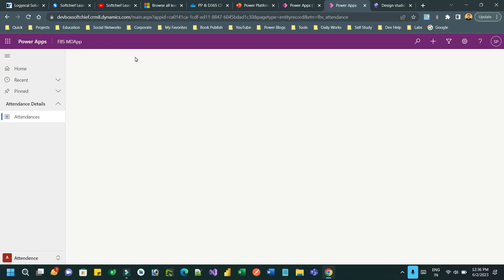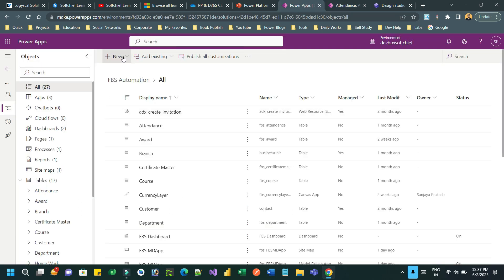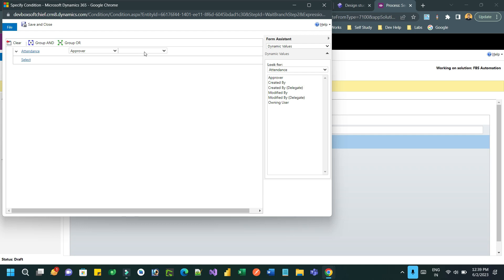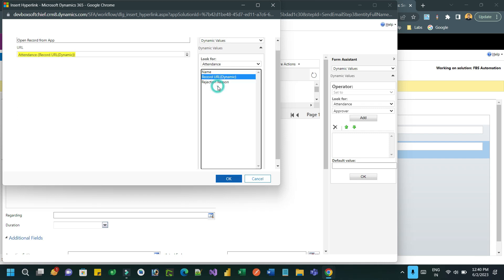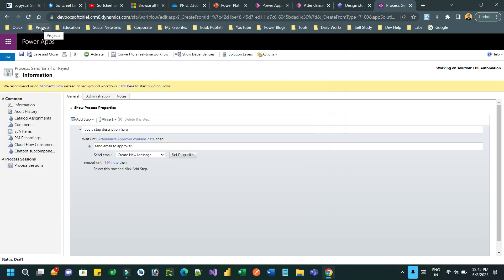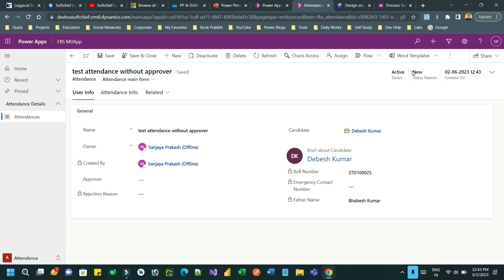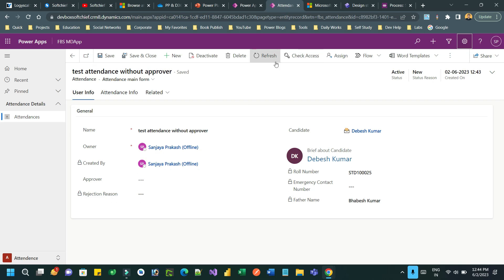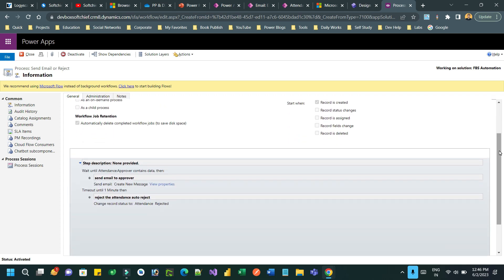Parallel Wait Business Use Case in Dynamics 365 and Power Apps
This video explains the below points on Dynamics 365 Customer Engagement CRM: Parallel Wait Business Use Case  in Dynamics 365 and Power Apps